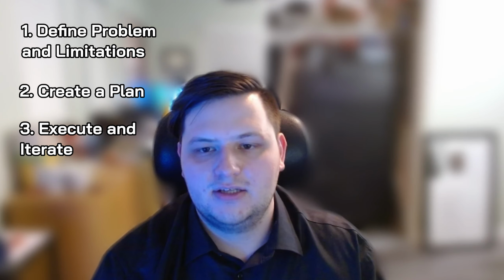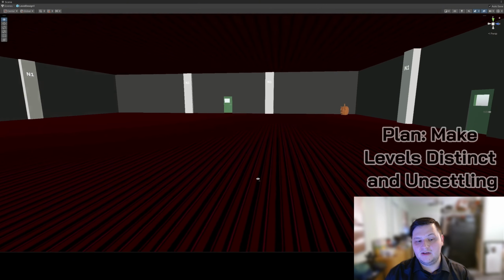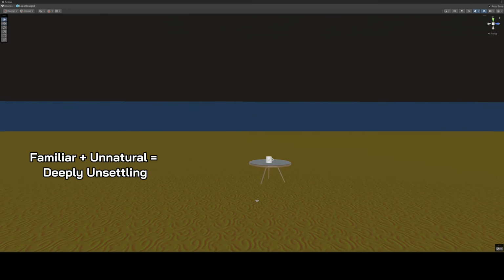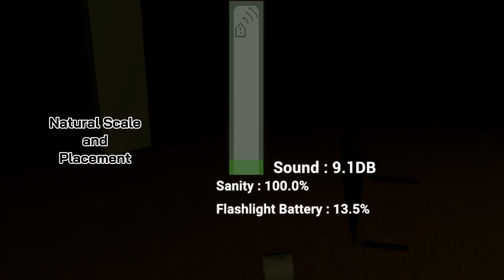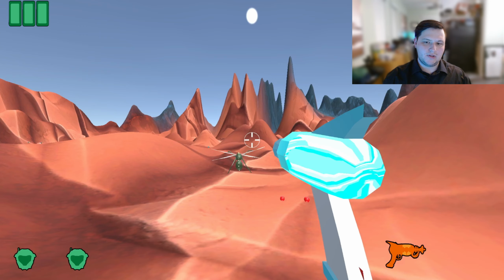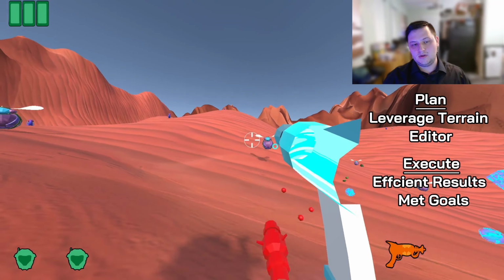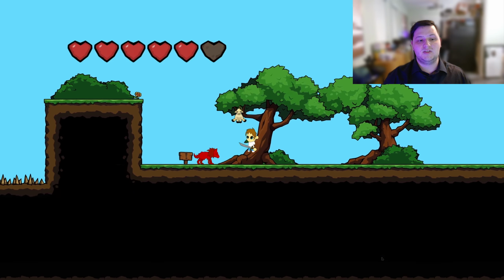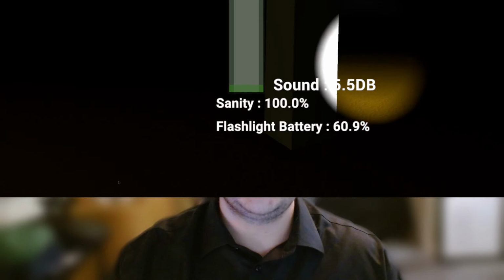My Game Design Process: 5 minute Breakdown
In this 5-minute video, I explain how I approach game design, and I showcase that process in three of my most recent projects.